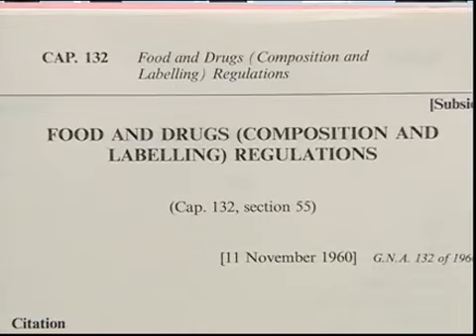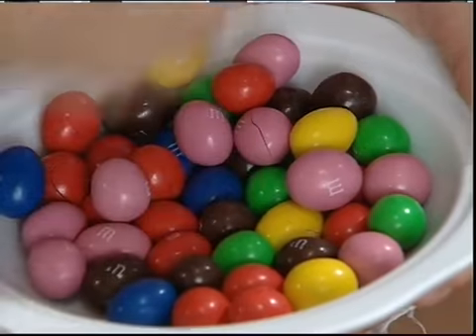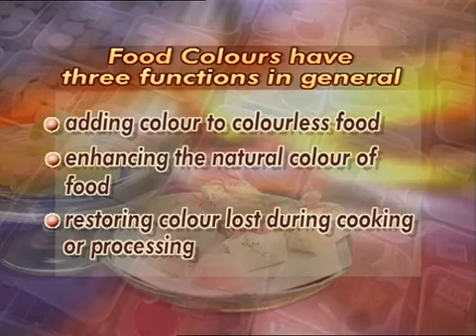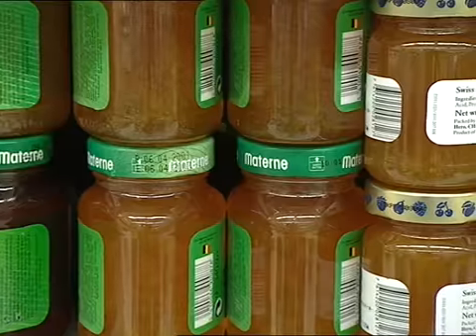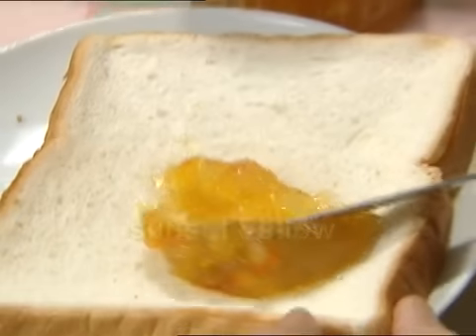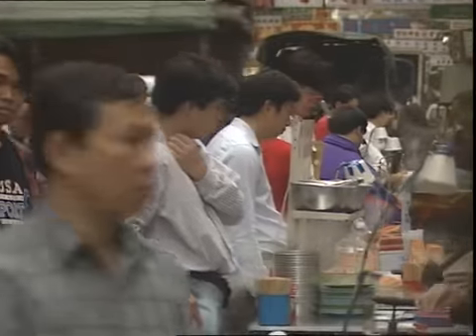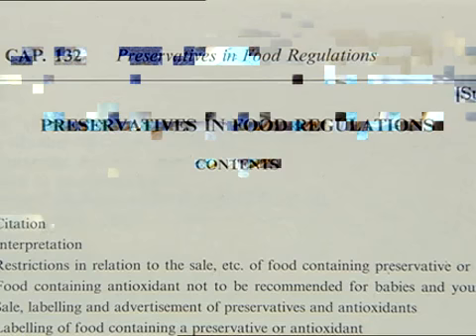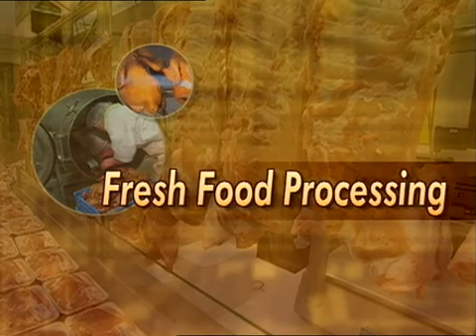Science｜S3 Food Processing｜IB・IGCSE・SAT・AP・GCE AL・DSE